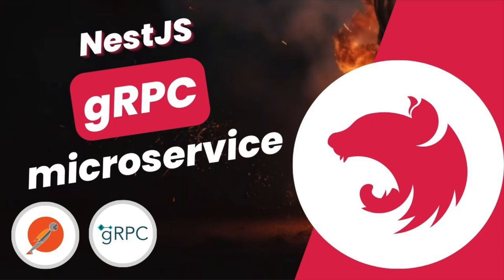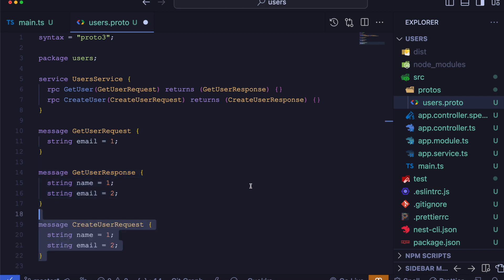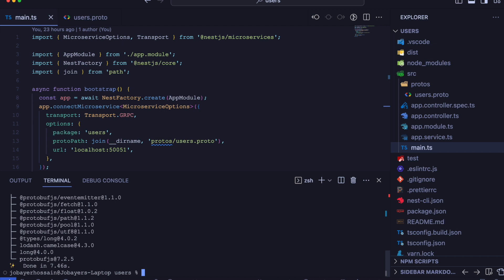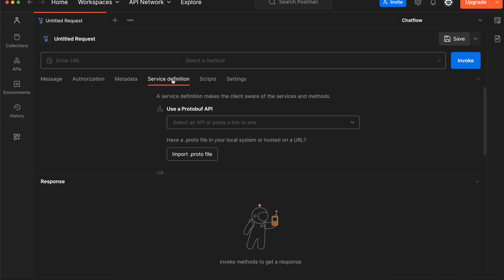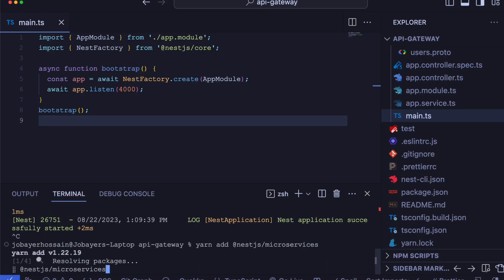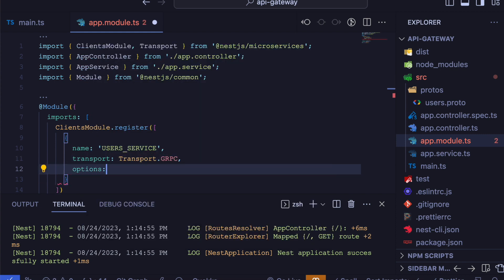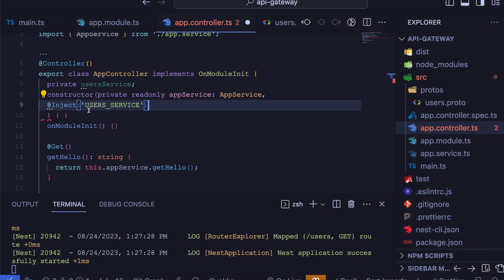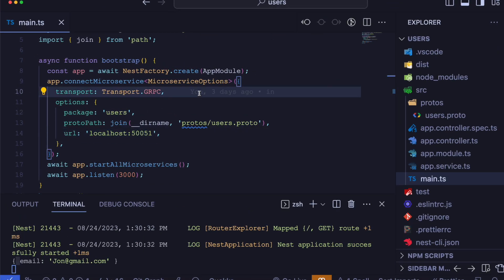NestJS Microservices with gRPC: A Beginner's Tutorial